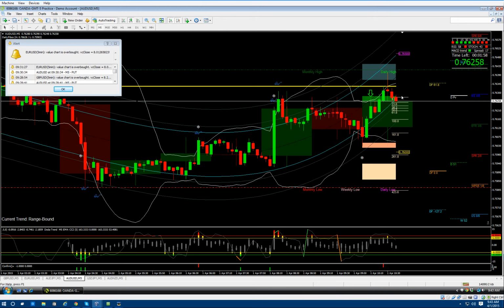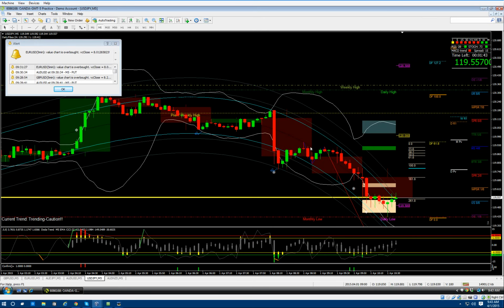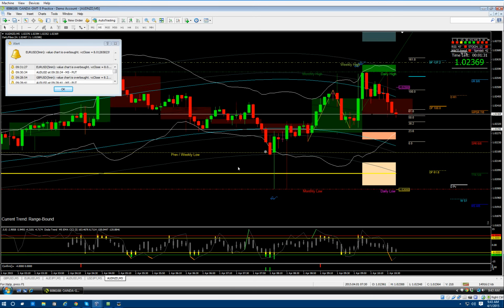Fibo Indis current vs Hour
Quick on the fly webinar for ya